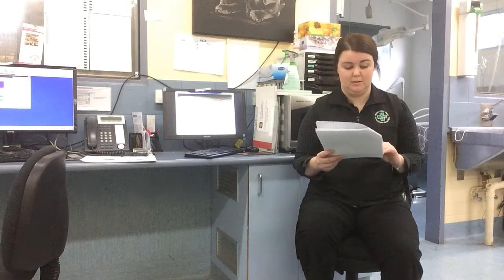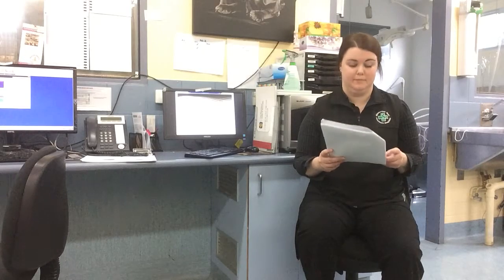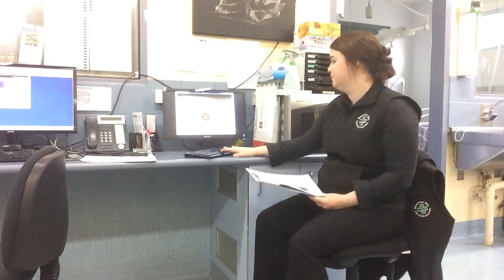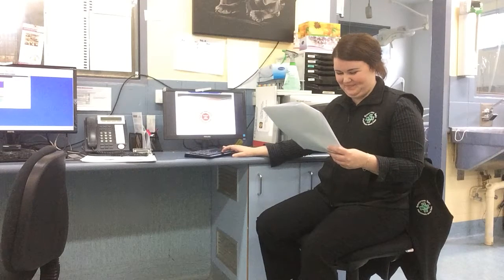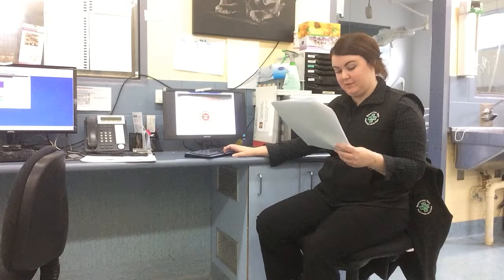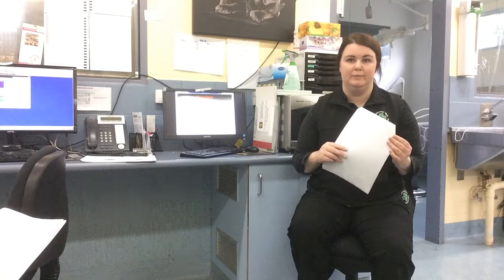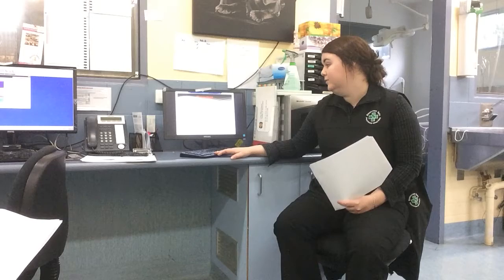Heart Disease Talk